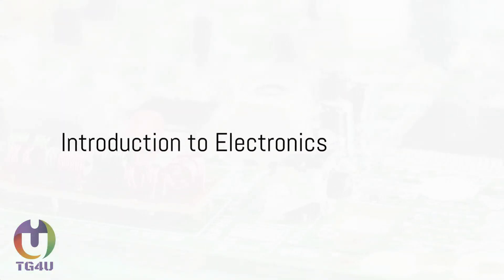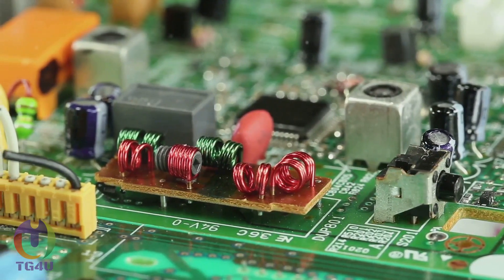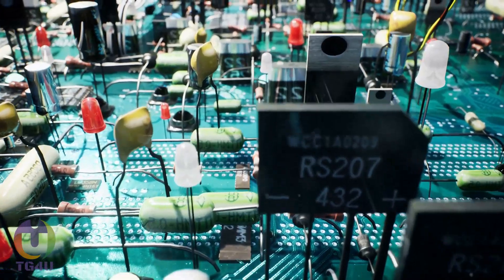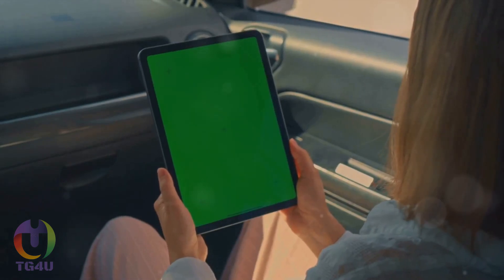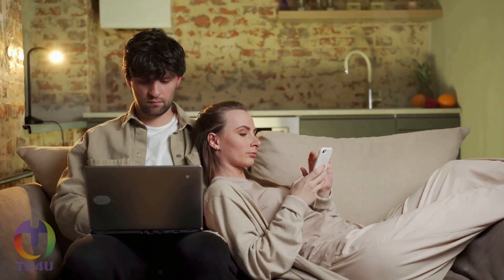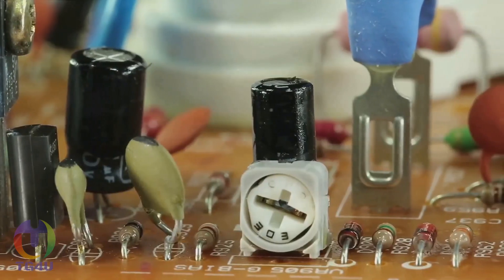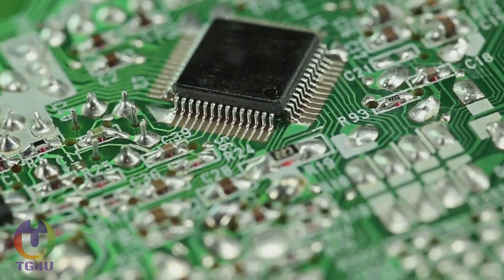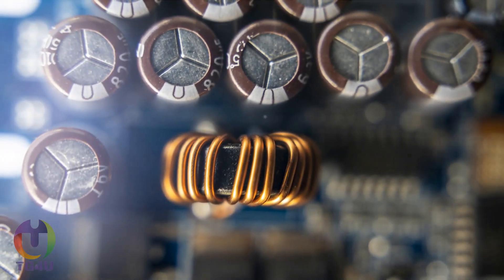The Beginner's Guide to Basic Electronics: Basic Electronics Part 1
In this video, we'll cover the basic concepts of electronics to help beginners get started. In Basic Electronics Part 1, we'll focus on active and passive components, their functions and how they work in basic circuits.

Whether you're new to electronics or just need a refresher, this video is for you! Learn the fundamentals of electronics in a simple and easy-to-understand way.

In this video, we'll cover the basics of electronics, including active and passive components. If you're new to electronics or looking to refresh your knowledge, this video is for you! Learn about resistors, capacitors, diodes, and more in this beginner's guide to basic electronics.

Learn the basics of electronics with this beginner-friendly video! In part one, we'll cover active and passive components, giving you a strong foundation for understanding more complex electronic concepts. Perfect for beginners or those looking to refresh their knowledge.